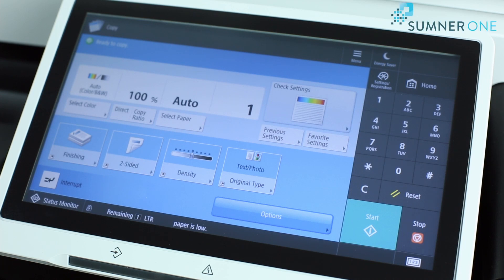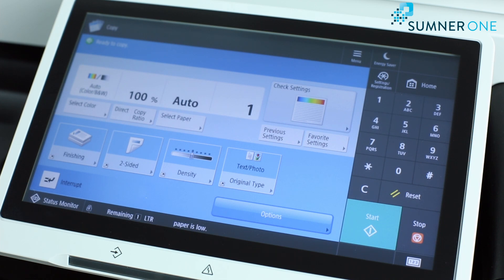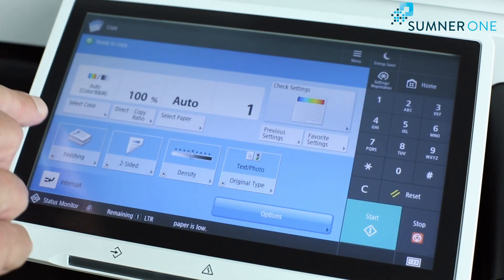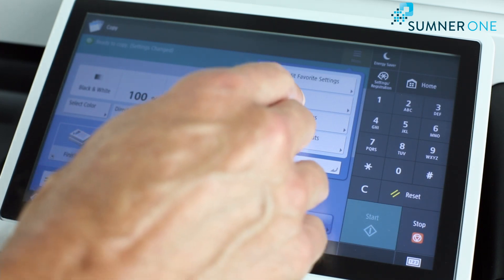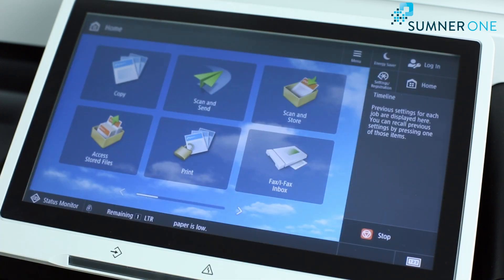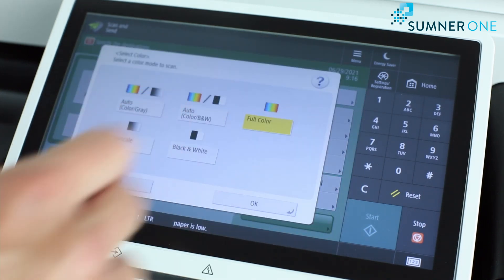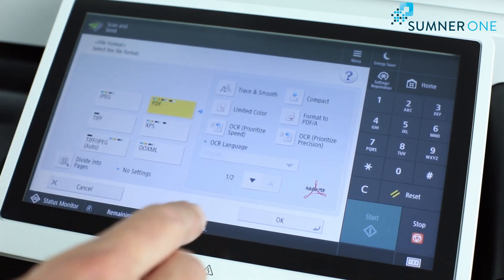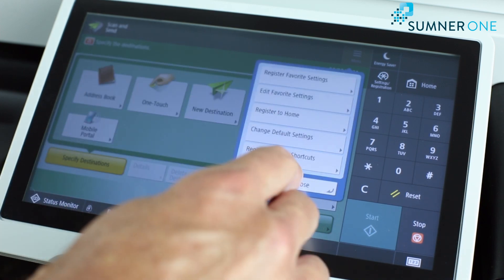How-To Change Canon Copy & Scan Defaults | SumnerOne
Want your favorite Copy or Scan settings to stay the way you left them? Here's Marty to show you how!

This How-To video applies to all Canon imageRUNNER Advance series devices.